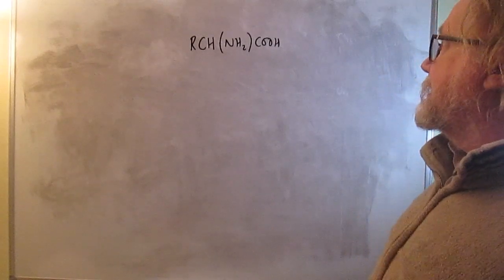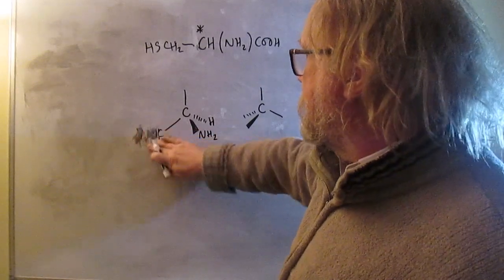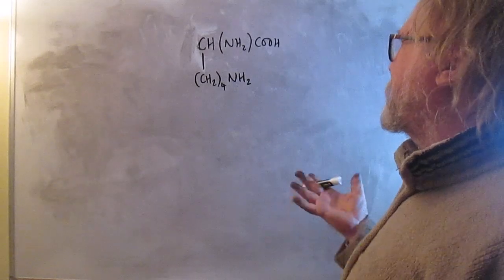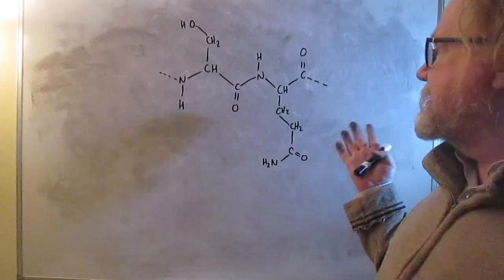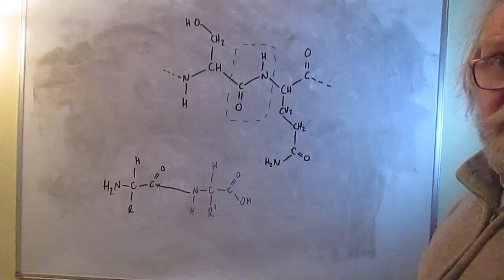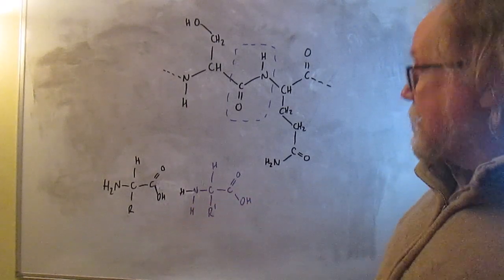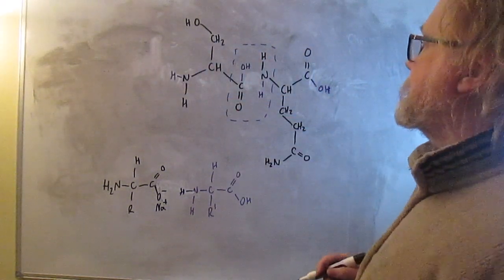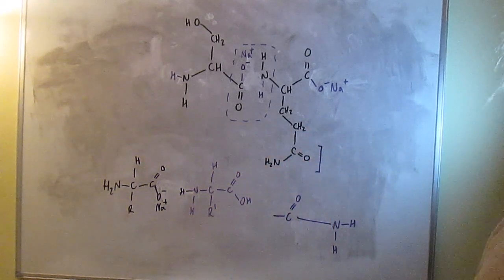March Mock Q17